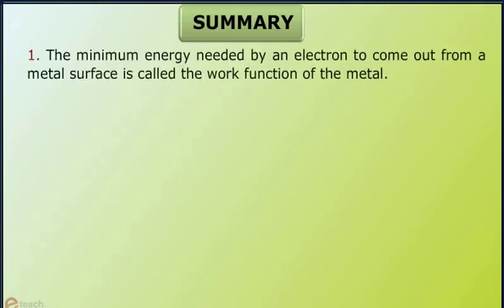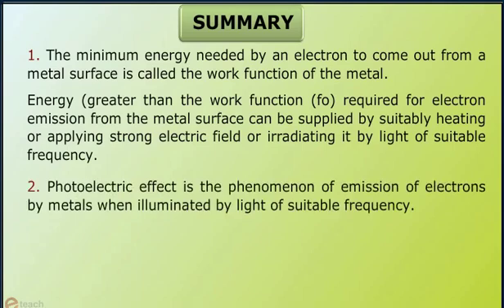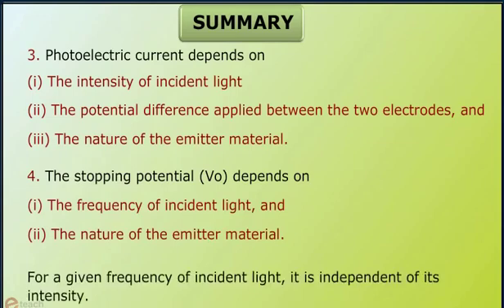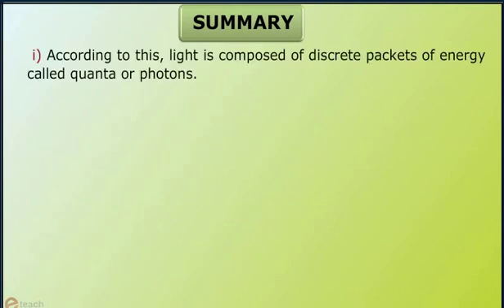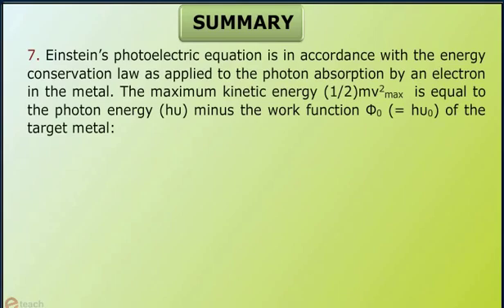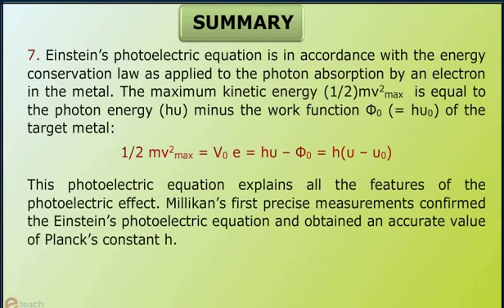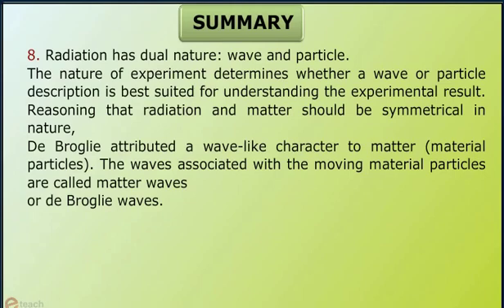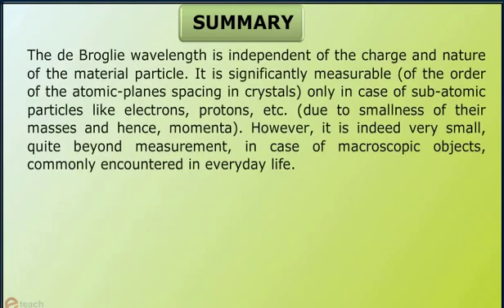DUAL NATURE OF RADIATION AND MATTER 20